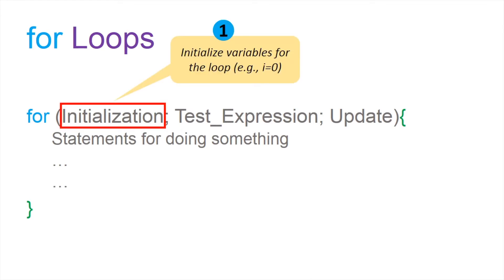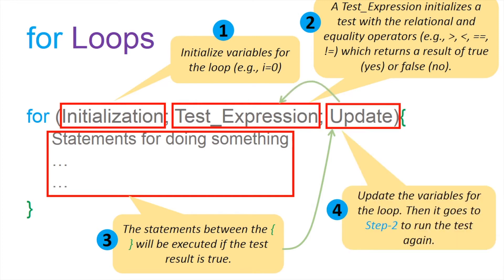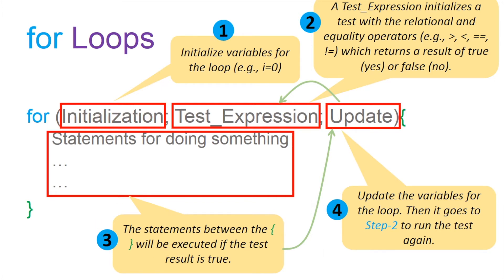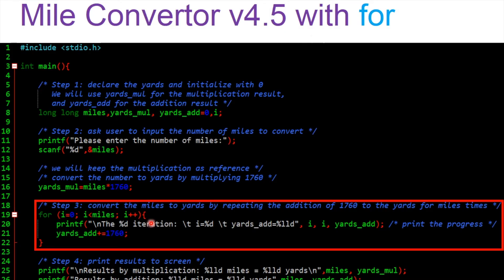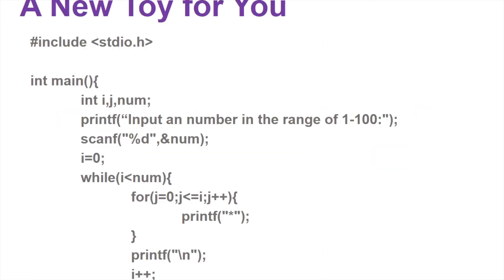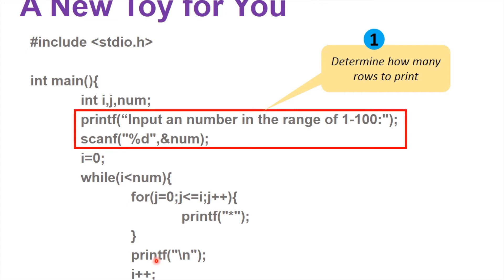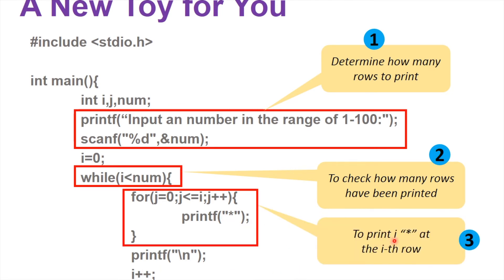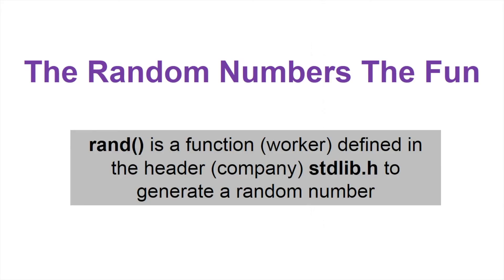Lecture 3 (Numbers & Loops)-Part2-For Loops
C4Coffee (Coding Fun & Free) - COMP 1011 @ PolyU - C Programming

With for, we can write the loops in a more compact way.